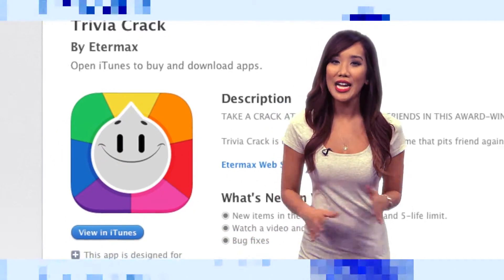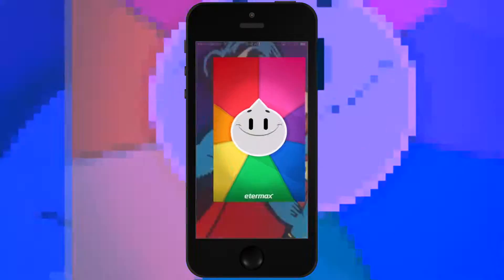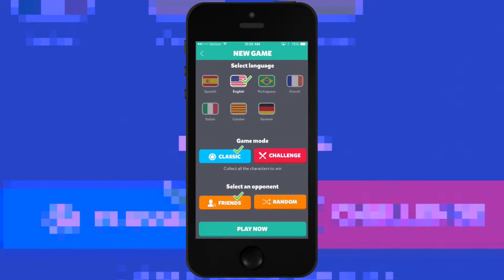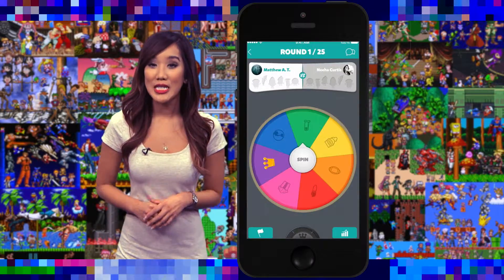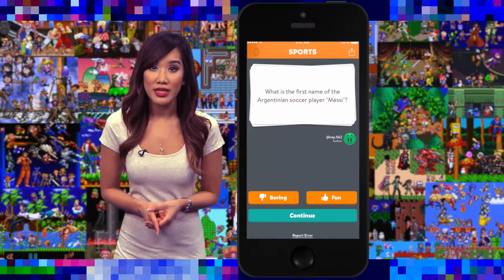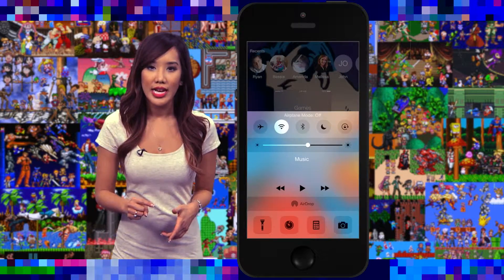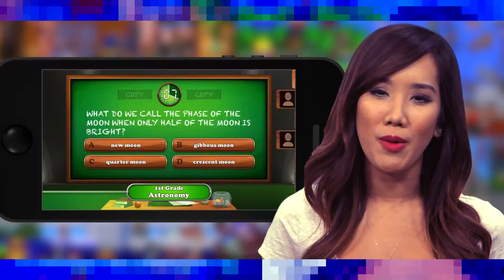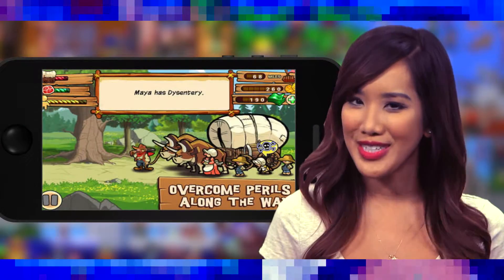Press Start - Trivia Crack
Originally aired on Eye Opener TV on January 27, 2015.